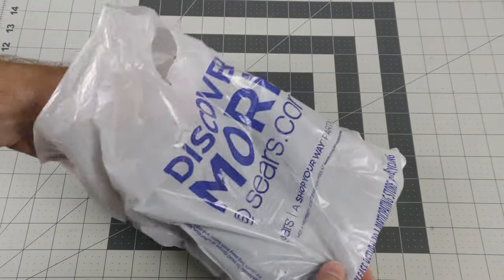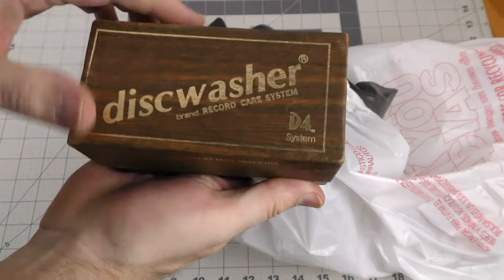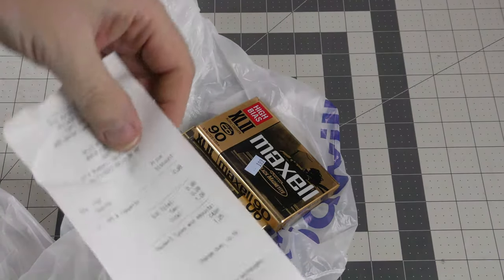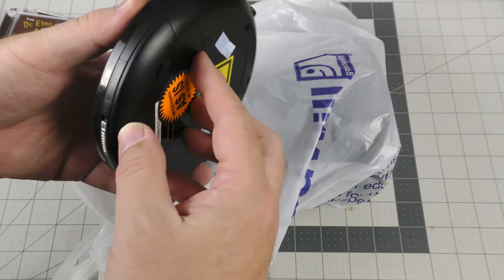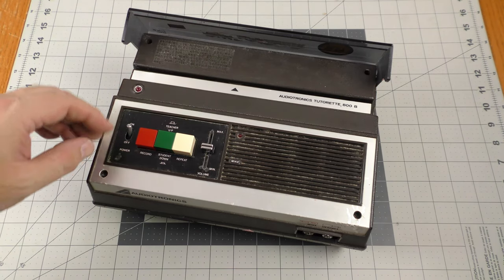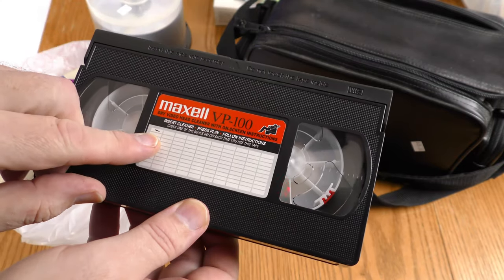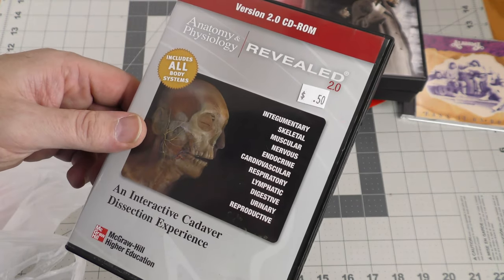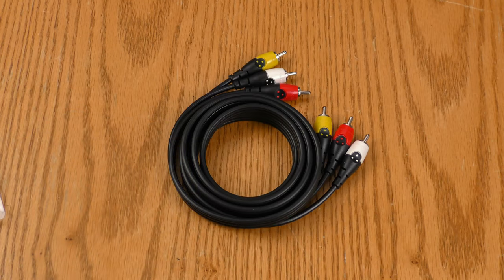AV Bargains! Recent Thrift Haul Finds!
I don't always wear a camera when I go bargain hunting.  Here I have gathered together footage of Thrift Store, Garage Sale, and Flea Market finds worthy of mention!  A few of these will end up in my series "Risky Thrifting!"

00:00 Intro / Open
00:21 HDMI Splitter w bonus!
01:12 Discwasher / Clean Sweep
02:03 RF Modulator
02:13 Blank Tapes
03:12 Portable CD Player
03:29 Active Noise Suppression
04:06 Audiotronics Tutorette
04:27 Clip Art / Disc Spool
05:31 Null Modem Cable / Media
06:20 Cables
07:17 Conclusion